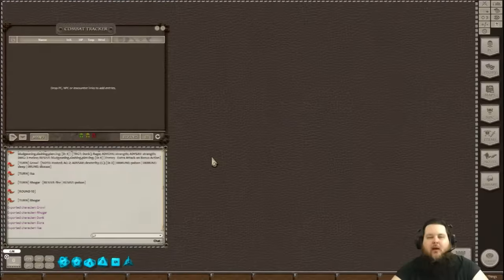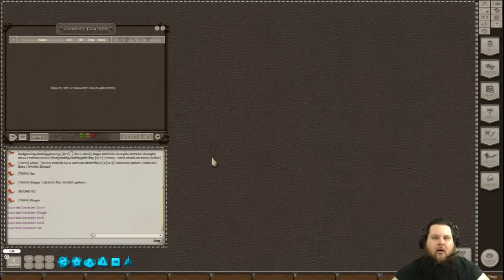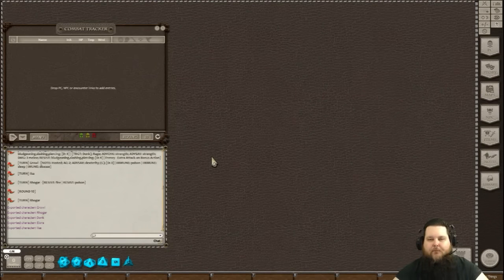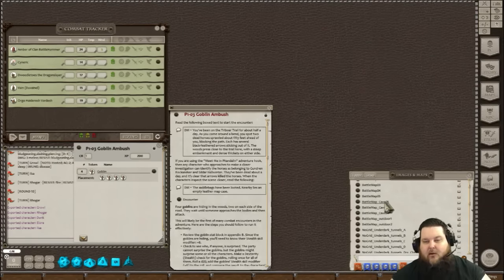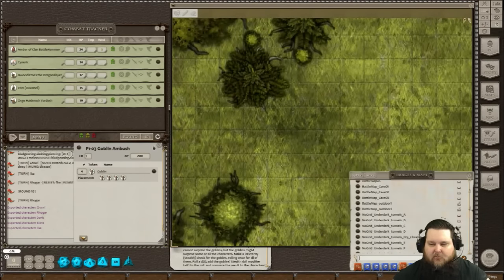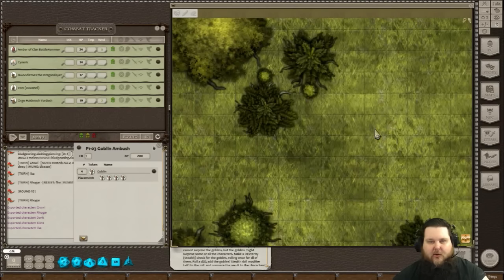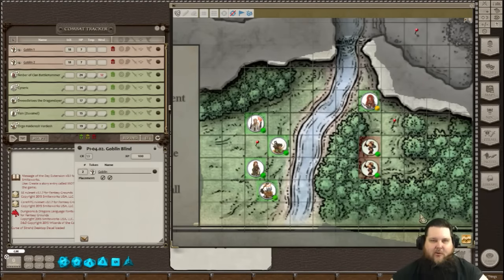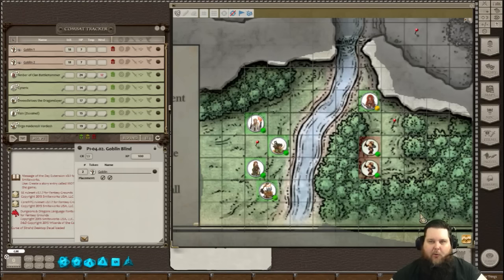How To Prepare An Encounter From A PreMade Fantasy Grounds Module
Fantasy Grounds Tutorial Series "Preparing An Encounter From A PreMade Fantasy Grounds Module"